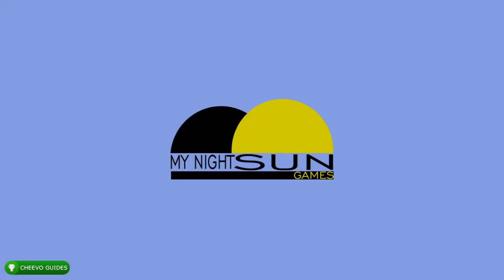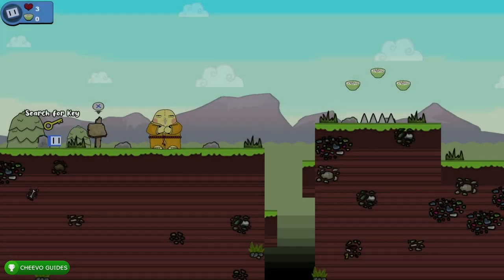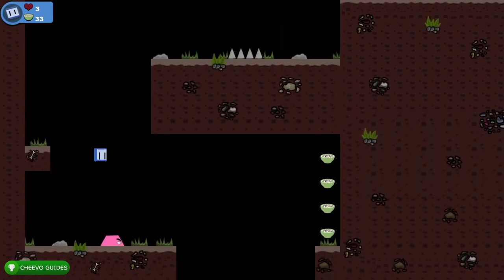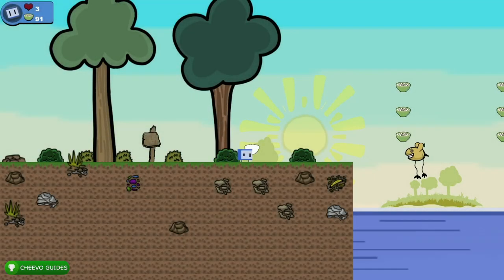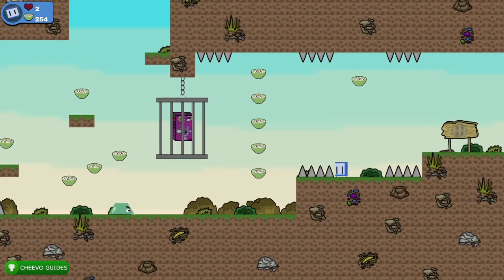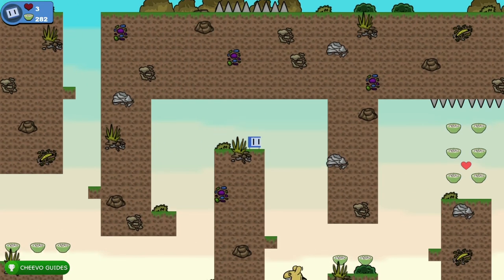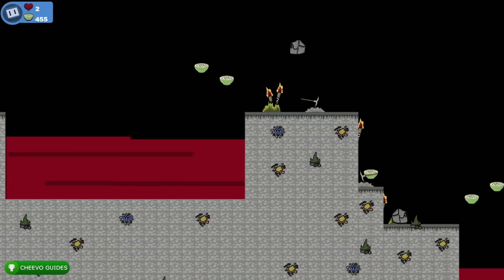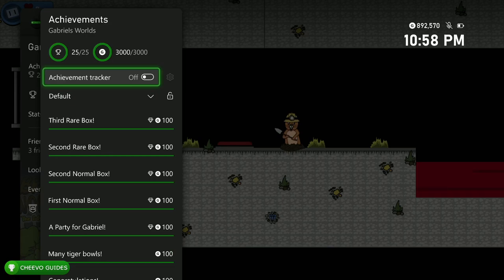Gabriel's Worlds (Xbox) - UPDATED TO 3000g! | Achievement Guide (PART 4)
🎮This game is an Easy Completion!!! (20 Minutes)
Simply follow the Video Guide to get 500g in the new update!

*TIMESTAMPS**
Intro - 0:00
Achievement Breakdown - 0:06
Level 1-1 (Easter egg & 1st Normal Box) - 1:06
Level 1-2 - 2:49
Level 1-3 - 3:25
Level 2-1 (2nd Normal Cereal Box) - 4:04
Level 2-2 (2nd Rare Cereal Box) - 5:19
Level 2-3 - 6:40
Level 3-1 - 7:00
Level 3-2 (3rd Rare Cereal Box) - 8:21

GAME: Gabriel's Worlds The Adventure
PUBLISHER: My Night Sun Games
DEVELOPER: Rafael Valim Fernandes
AVAILABLE ON: Xbox One, Xbox Series X/S
RELEASE DATE: 11/15/2022

Review Copy Provided by The Publisher (My Night Sun Games)